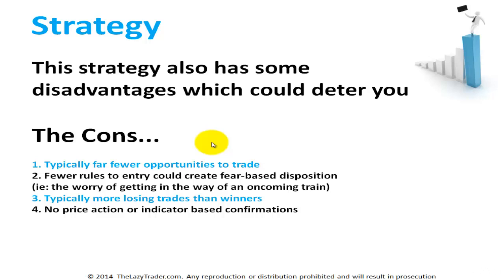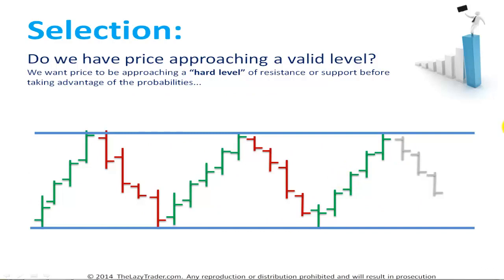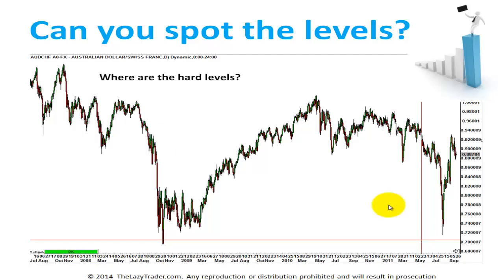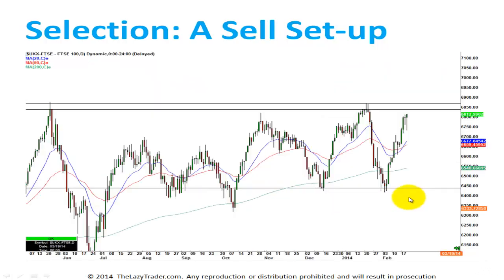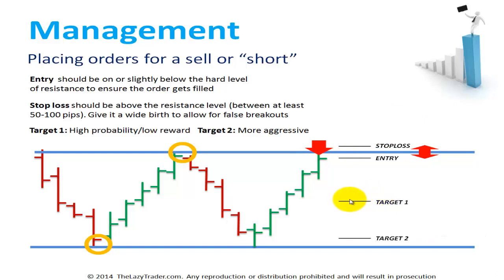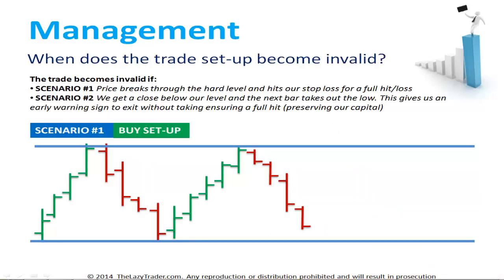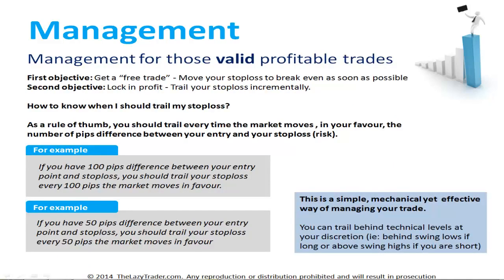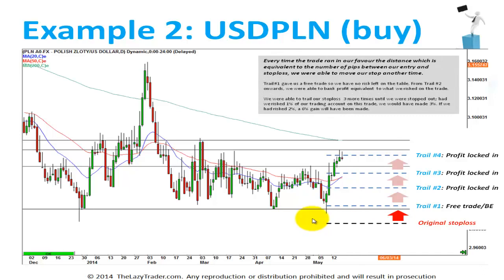WebHD 720p 47